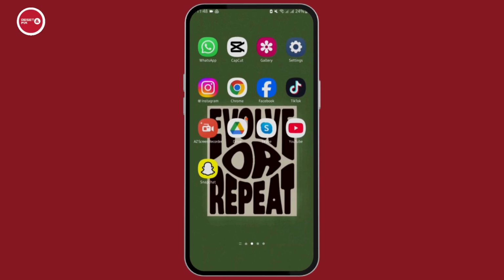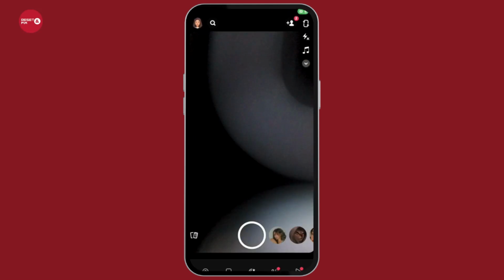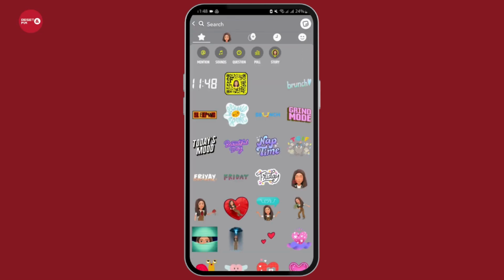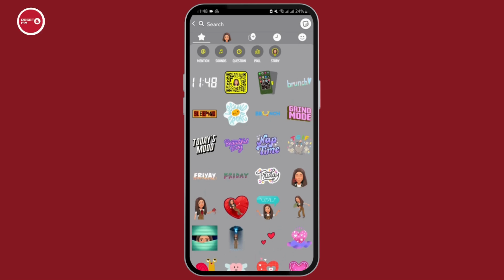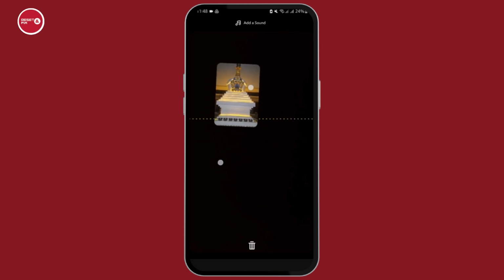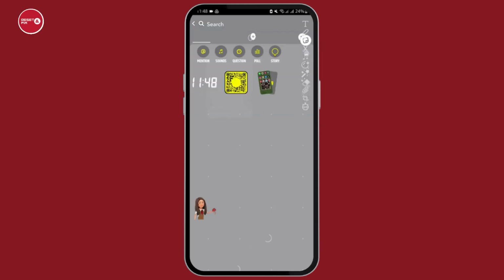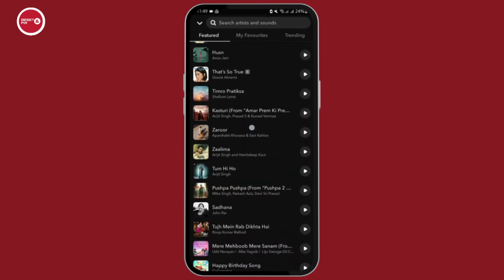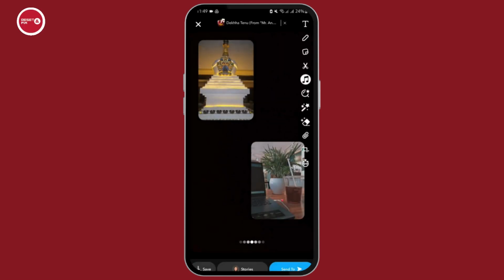How To Make Video With Pictures and Music in Snapchat (Full Guide)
How To Make Video With Pictures and Music in Snapchat

Want to create a stunning video with pictures and music on Snapchat? This quick guide will walk you through the process step by step!

0:05 – How to Add Pictures and Music to Your Video
0:10 – How to Edit and Share Your Snapchat Video

Follow these steps to make creative videos effortlessly!